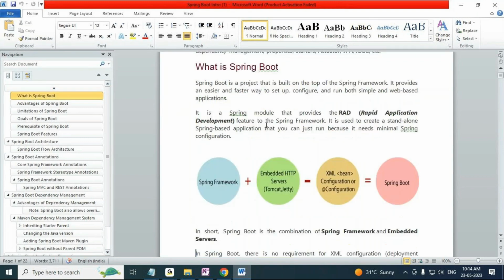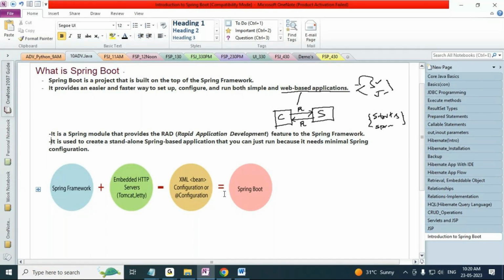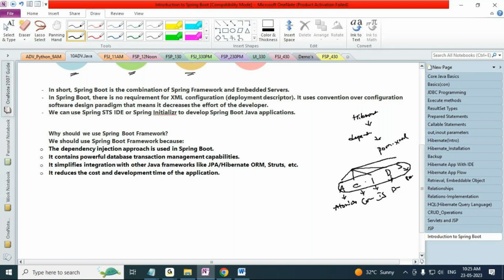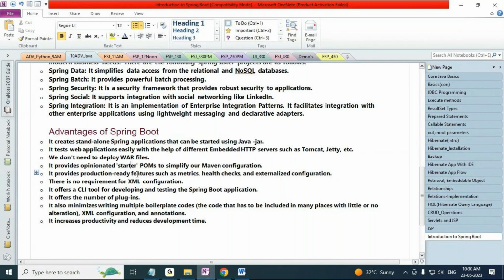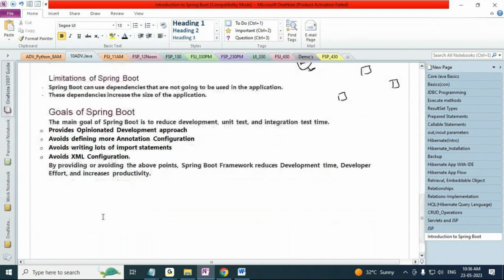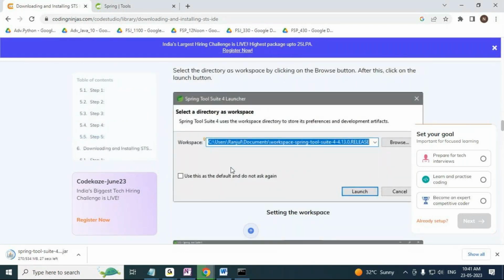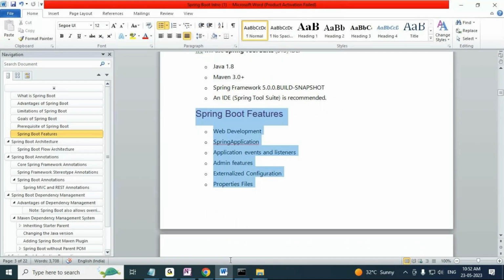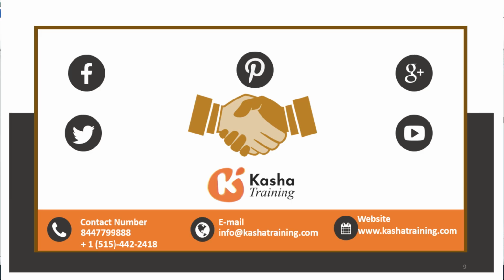Java Spring Boot | "Mastering Java Spring Boot: Building Dynamic Web Applications from Scratch"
Learn Java Tutorial Training & Certification provided Online, by industry expert trainers with real-time project experience.

Learn Java Tutorial for Beginners | Learn Java Tutorial Online | Learn Java Tutorial training - This is a video recording of a Live Webinar presentation by our Sr. Learn Java Tutorial Solution Architect and trainer who is also a manager in handling Java Tutorial Implementation projects.

Video Description:

In this video, you will learn how to create dynamic web applications using Java Spring Boot. We will take you through the step-by-step process of building a fully functional web application from scratch. From setting up the development environment to implementing advanced features, this video will provide you with all the necessary knowledge to become proficient in web development using Java Spring Boot. Get ready to unleash your creativity and build interactive and scalable web applications!

Key Takeaways:

1. Understand the concepts and principles of Java Spring Boot
2. Learn how to set up the development environment for Java Spring Boot web development
3. Build a dynamic web application with Java Spring Boot, incorporating advanced features and functionalities

Step-by-step Process:

1. Setting up the Development Environment:
       o Install Java Development Kit (JDK)
       o Install Integrated Development Environment (IDE) such as Eclipse or IntelliJ
       o Set up Java Spring Boot project structure
2. Building the Web Application:
       o Create database schema and tables
       o Implement entity classes and mappings
       o Develop controllers and routes
       o Design views and templates using HTML, CSS, and Thymeleaf
3. Implementing Advanced Features:
       o Incorporate user authentication and authorization
       o Integrate RESTful APIs for data exchange
       o Utilize Spring Security for securing the web application
       o Implement CRUD operations for managing data

FAQ:

Q1: Is it necessary to have prior knowledge of Java Spring Boot?
A1: While prior knowledge of Java is beneficial, this video assumes no prior experience with Java Spring Boot. It covers the fundamentals and guides you through the process step-by-step.
Q2: Can I follow along with a different Integrated Development Environment (IDE)?
A2: Yes, you can use any IDE of your choice as long as it supports Java Spring Boot development. The examples in the video are based on Eclipse and IntelliJ.
Q3: Are there any prerequisites for this tutorial?
A3: It is recommended to have a basic understanding of Java programming concepts and web development fundamentals, but no specific prerequisites are required.
Q4: Can I build real-world web applications using Java Spring Boot?
A4: Absolutely! Java Spring Boot is widely used in industry for building robust and scalable web applications. This tutorial will provide a solid foundation for diving into real-world projects.

🔥🔥 In this video, you will learn (Learn Java Spring Boot) as a part of Java- Training.

00:00 Introduction
00:05 What is Spring Boot
07:40 Why you Should Use Spring Boot Framework
13:38 Advantages of Spring Boot
18:18 Limitation of Spring Boot
19:33 Goal of Spring Boot
20:30 Prerequisite of Spring Boot
30:10 Spring Boot Features
31:58 Architecture of Spring Boot
34:09 Spring Boot Flow Architecture